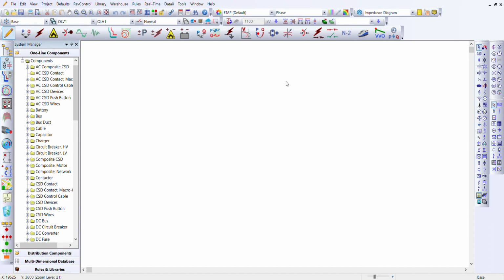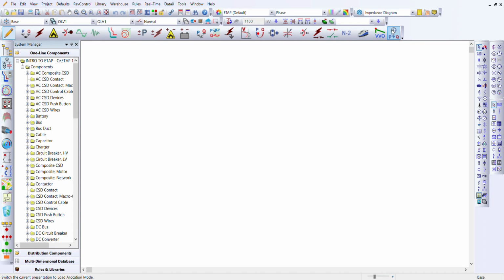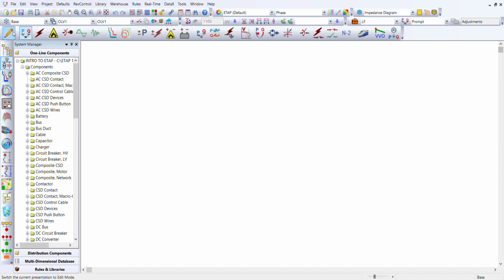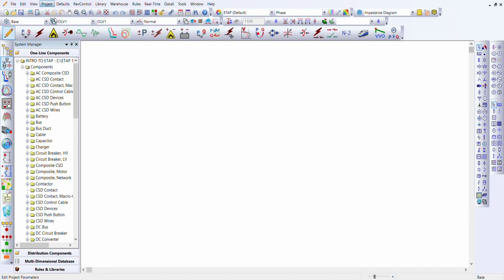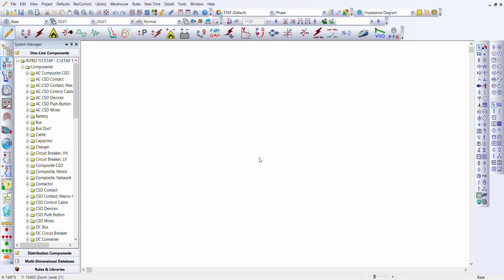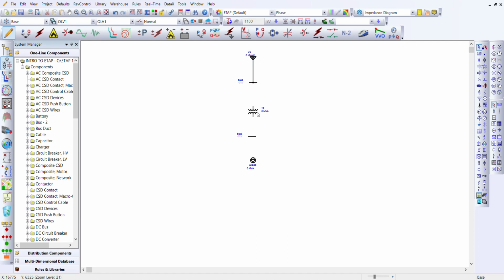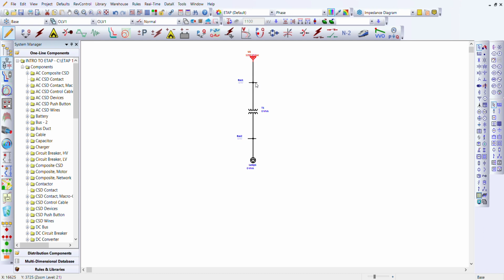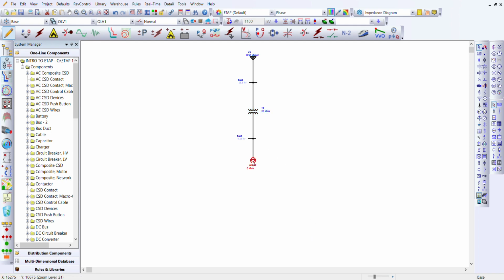ETAP 101: Introduction to ETAP interface